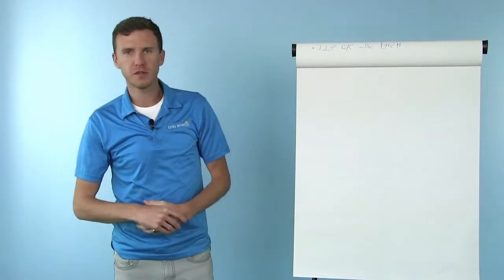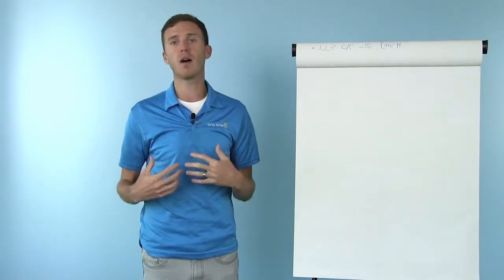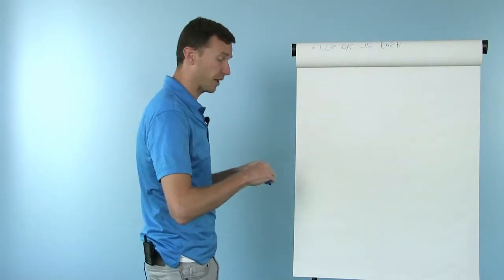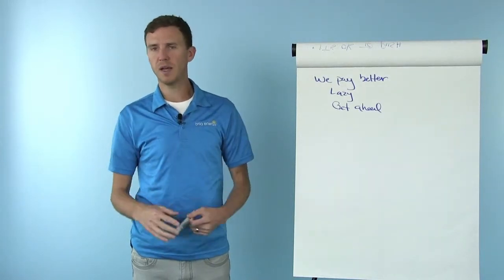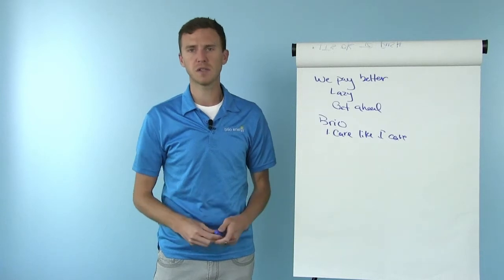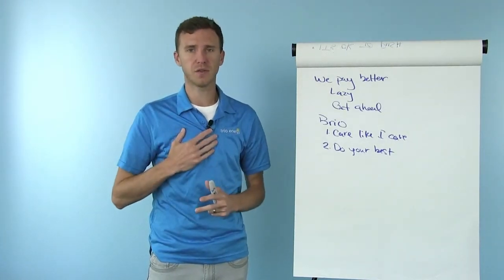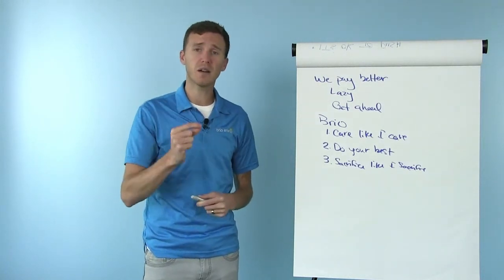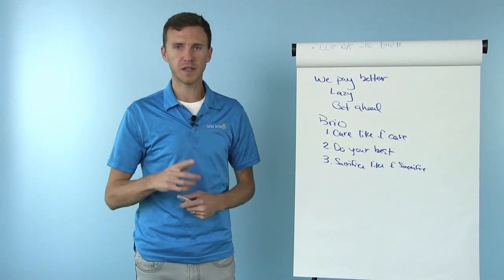SP1 Training 1